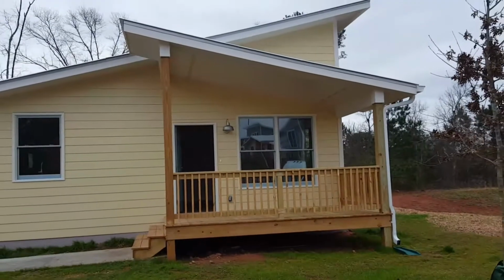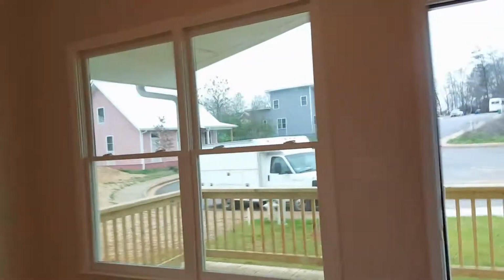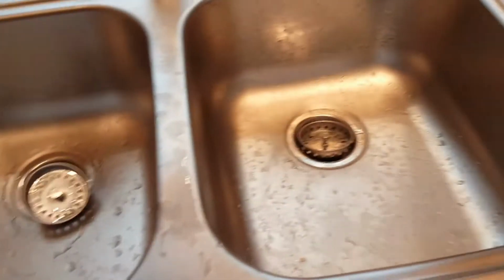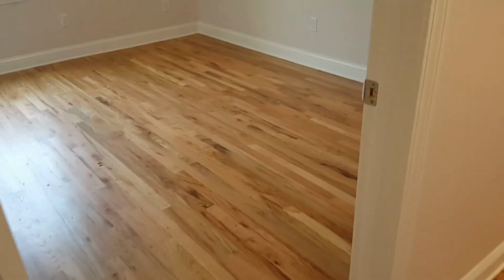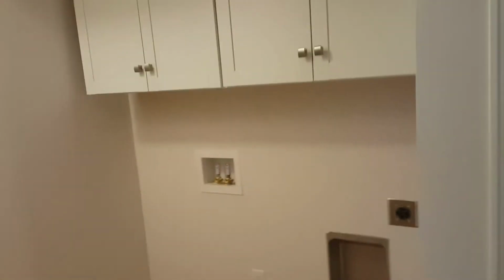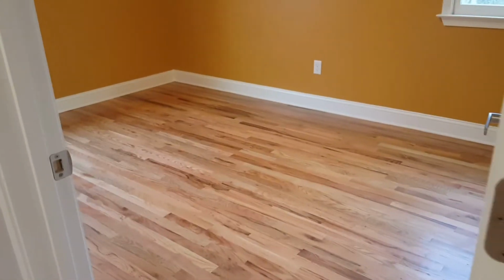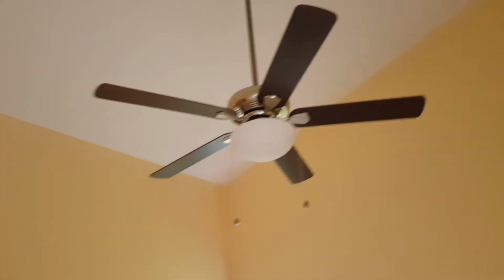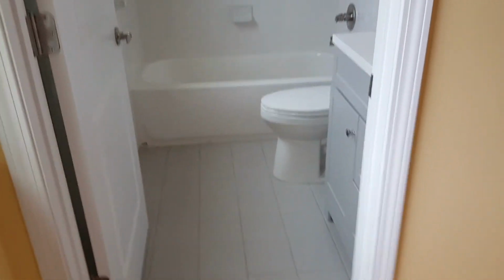I MOVED!! Empty House Tour 2018!!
Hey y'all! Ive been in my house since Feb. 28 but I'm just posting the empty house tour! I hope you enjoy the video!